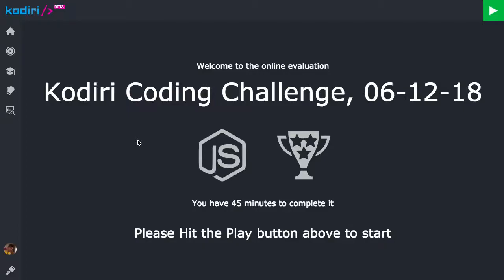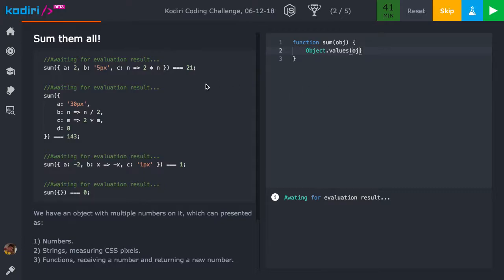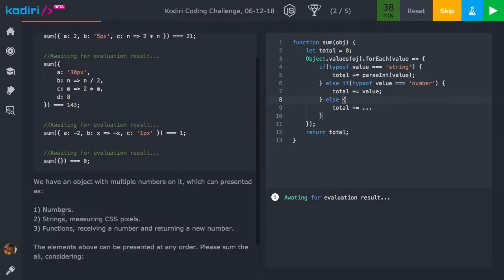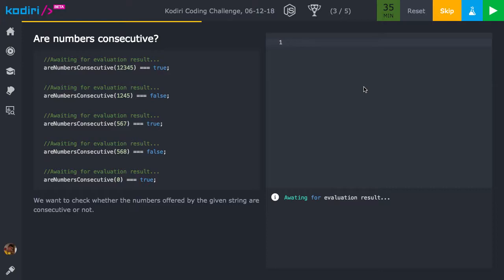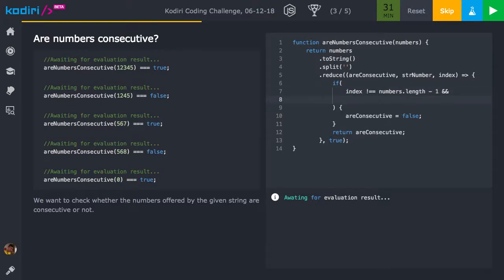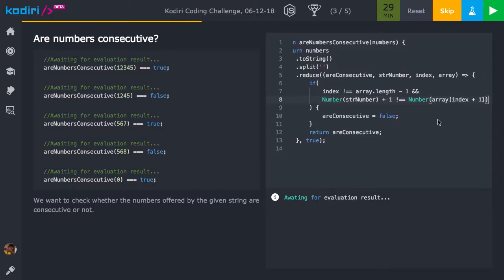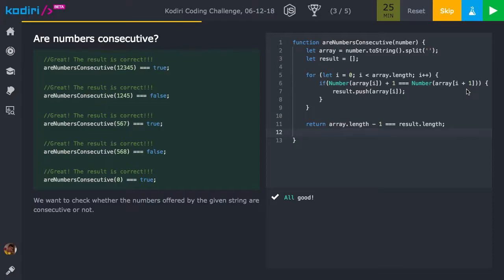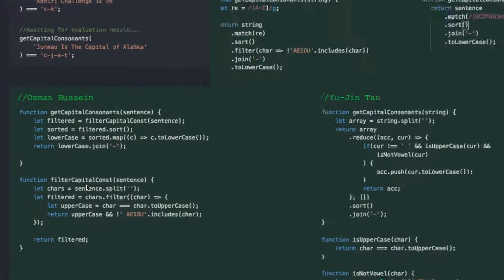Coding Challenge Review - Expert - 06.12.18